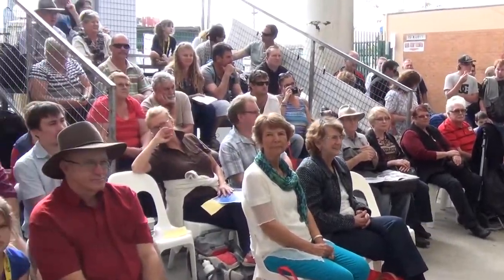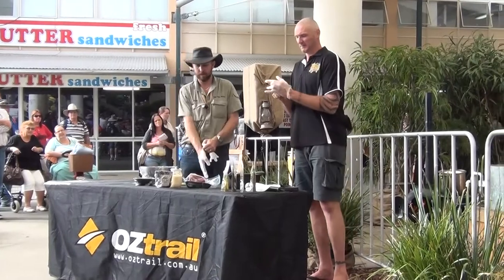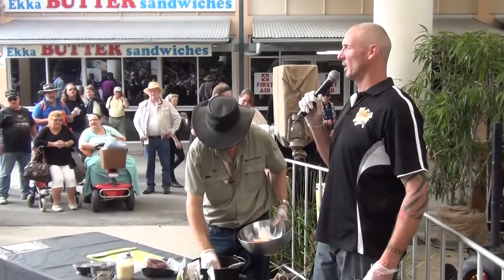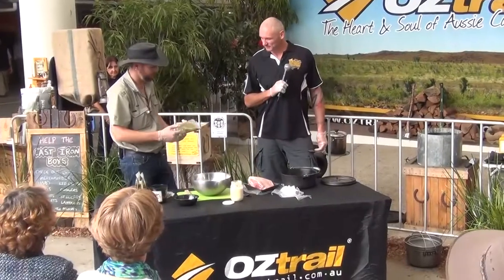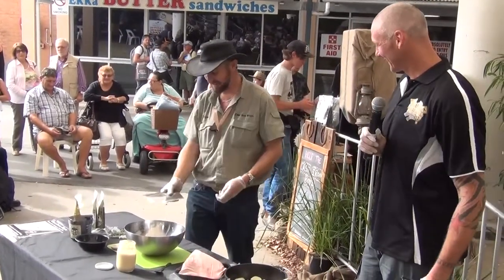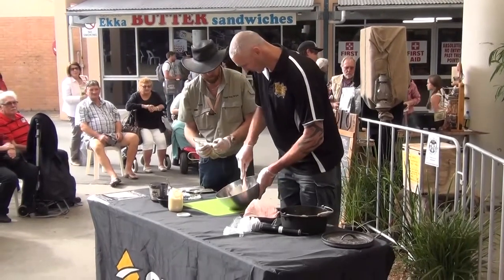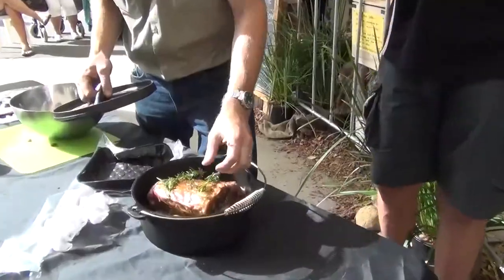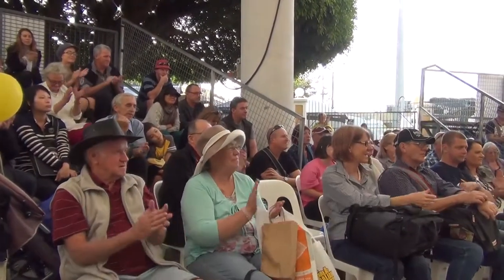The Best Roast Lamb Recipe - with a Cast Iron Twist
Ryan from Cast Iron Boys cooks our Rockin' Roast Lamb Recipe with Spida Everitt at the Brisbane Caravan, Camping and Touring Holiday Show.

► CHAPTERS
0:00 Intro